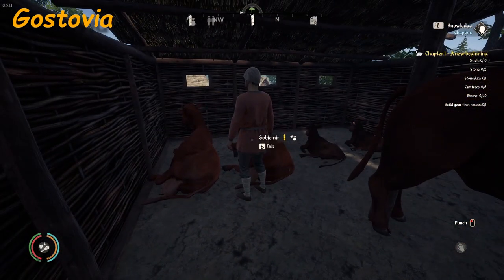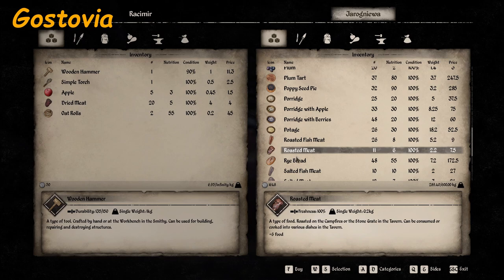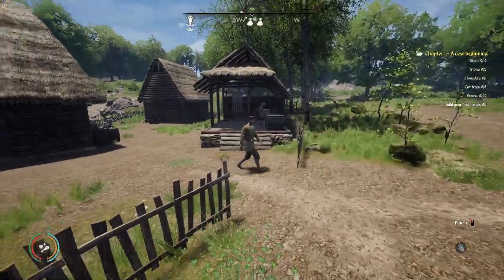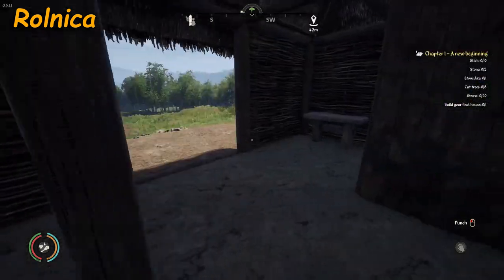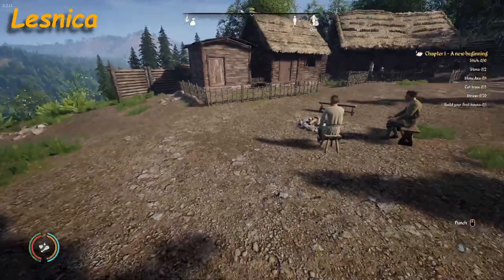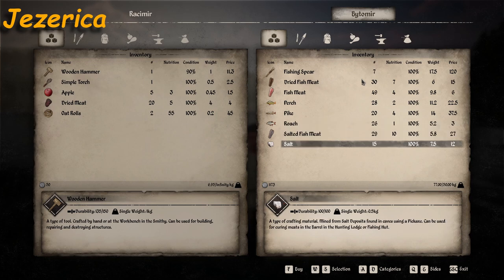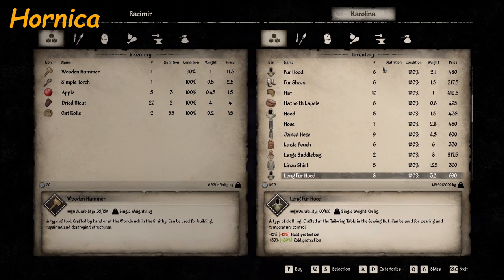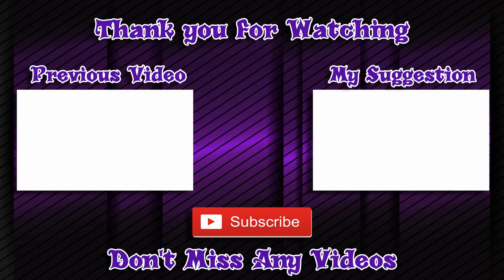MEDIEVAL DYNASTY TIPS | Vendors | What do they sell?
Updated Vendors List | LETS PLAY MEDIEVAL DYNASTY ( GUIDE )
Hey Folks, In today's episode of MEDIEVAL DYNASTY TIPS and TRICKS, I will be visiting every vendor in the game to see what they all sells. So, here is the updated Vendors List.

Timestamp
00:00 Intro
00:52 Gostovia
05:19 Borowo
06:31 Hunting Lodge
07:05 Baranica
07:43 Branica
09:09 Tutki
10:11 Rolnica
11:06 Denica
13:24 Lesnica
15:34 Jezerica
17:08 Hornica
23:21 Outro